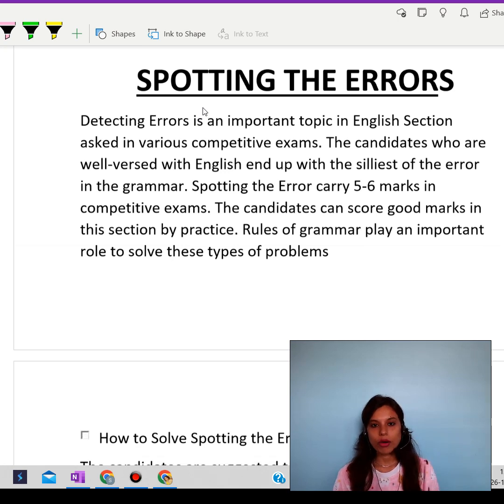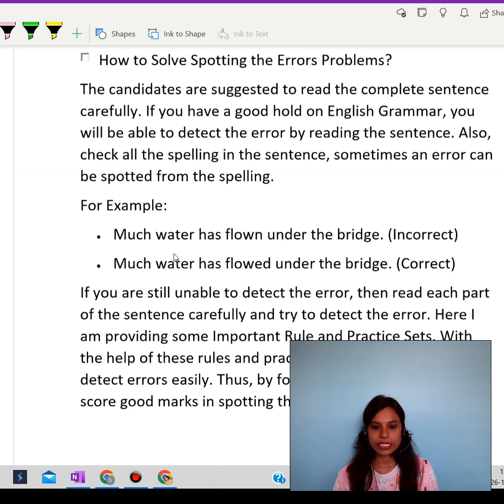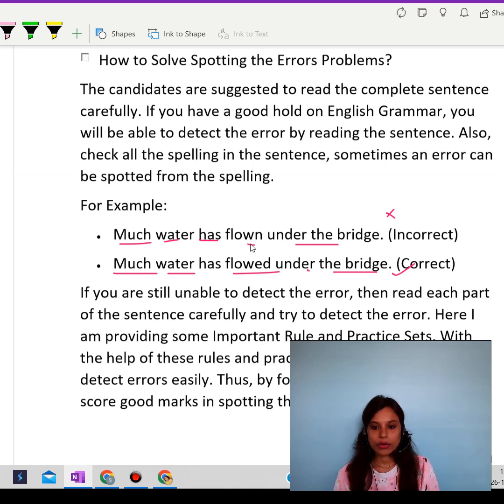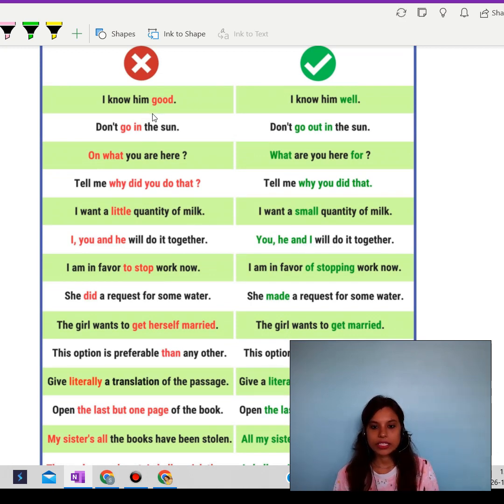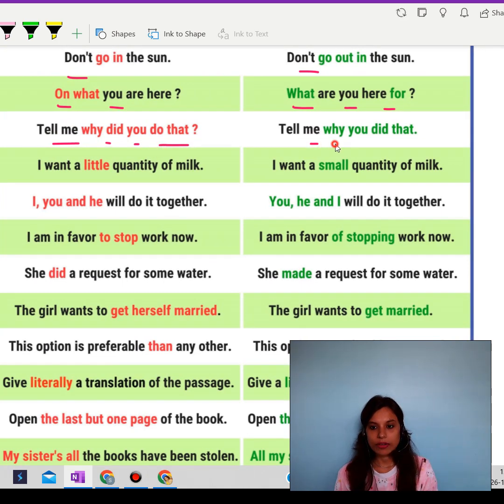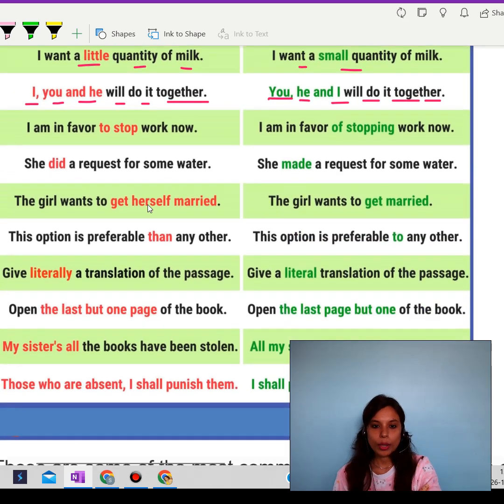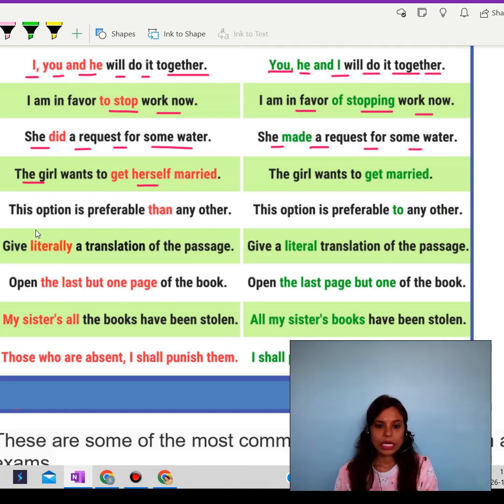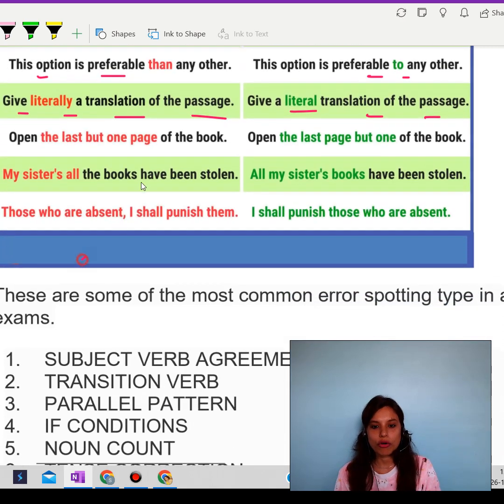"Mastering English Grammar: Spotting Errors Made Easy! Learn Special Techniques for Error Detection"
Welcome to Sourav Sir's Classes, the premier destination for mastering English grammar and excelling in competitive exams! In this extensive video tutorial, we delve deep into the art of spotting errors, presenting specialized English grammar techniques that will revolutionize your understanding of the language. Whether you're a student preparing for entrance exams, a professional aiming to enhance your communication skills, or an English enthusiast seeking mastery, this comprehensive resource is tailored just for you.

At Sourav Sir's Classes, we understand the significance of a strong foundation in English grammar, and our mission is to equip you with the tools and strategies necessary to succeed. Led by seasoned instructors with years of experience in education and exam preparation, our courses are meticulously designed to cater to the diverse needs and learning styles of our students.

In this video, we leave no stone unturned as we unravel the complexities of English grammar, focusing specifically on the skill of identifying errors. From common grammatical mistakes to subtle nuances that often evade detection, we provide comprehensive coverage that will empower you to tackle any grammatical challenge with confidence and precision.

Our curriculum goes beyond rote memorization, emphasizing conceptual understanding and practical application. Through a combination of interactive lessons, real-world examples, and targeted exercises, we ensure that you not only grasp the rules of grammar but also develop the ability to apply them effectively in a variety of contexts.

Key topics covered include:

Grammatical Rules and Principles: Gain a solid understanding of the fundamental rules governing English grammar, including syntax, morphology, and semantics.

Error Identification Strategies: Learn proven techniques for spotting errors in sentences, ranging from subject-verb agreement and tense consistency to parallelism and modifiers.

Common Error Patterns: Explore typical error patterns encountered in written and spoken English, along with strategies for recognizing and correcting them.

Practice Exercises and Drills: Hone your skills through a series of practice exercises and drills designed to reinforce learning and build proficiency.

Exam-Specific Preparation: Receive expert guidance on navigating the grammatical components of various competitive exams, including SSC, UPSC, banking, railway, and other government recruitment tests.

But our commitment to your success doesn't stop there. At Sourav Sir's Classes, we believe in personalized attention and support, which is why we offer a range of supplementary resources to complement your learning journey. From individualized feedback on assignments to access to exclusive study materials and doubt-clearing sessions, we go the extra mile to ensure that you achieve your academic and professional goals.

So whether you're a beginner looking to build a strong foundation in English grammar or a seasoned learner aiming to fine-tune your skills, Sourav Sir's Classes is here to guide you every step of the way. or contact us at 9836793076 via call or WhatsApp to learn more about our courses and how they can help you unlock your full potential.

Don't let grammatical errors hold you back from reaching your goals. Join us at Sourav Sir's Classes and embark on a journey towards mastery of the English language.

Time Stamp:

00:00 - Introduction
00:25 - Explanation of Spotting Errors Technique
01:15 - Example 1: Subject-Verb Agreement
02:00 - Example 2: Pronoun Usage
02:45 - Example 3: Sentence Structure
03:30 - Tips for Effective Error Spotting
04:15 - Conclusion and Recap
05:07 - End of Video